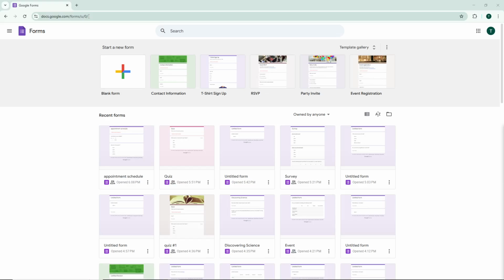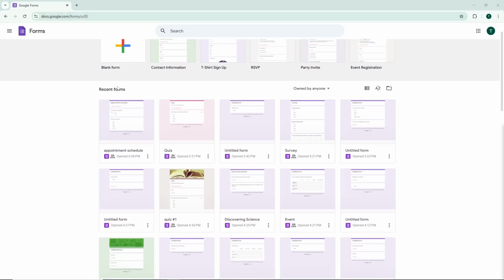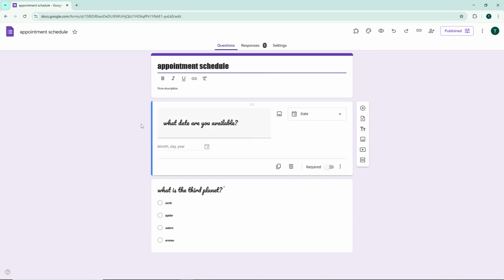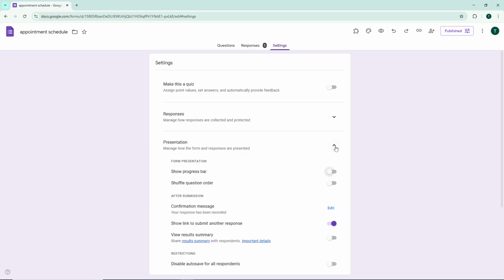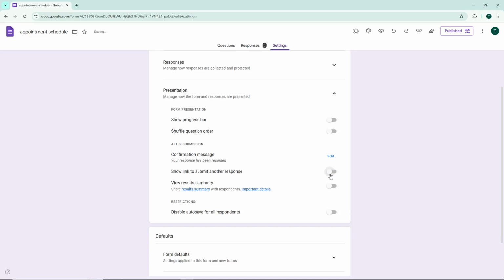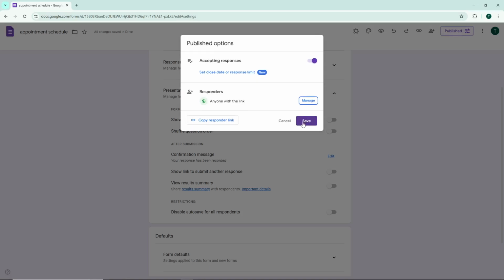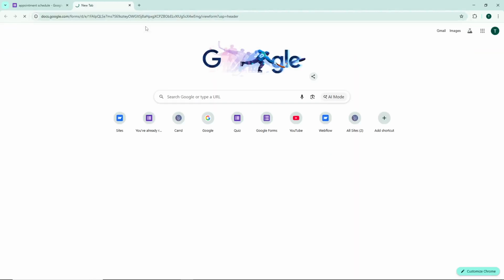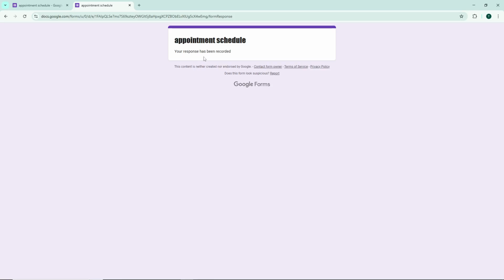How To Remove Link To Submit Another Response In Google Forms (Tutorial 2026)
Along the way, you'll learn remove submit another response Google Forms, disable submit another response link, how to hide submit another response, prevent multiple responses Google Forms, stop users submitting another form, turn off submit another response option, Google Forms one response per person, edit Google Forms submit response link, configure Google Forms multiple responses, tutorial remove submit another response, managing Google Forms response settings, where is submit another response Google Forms